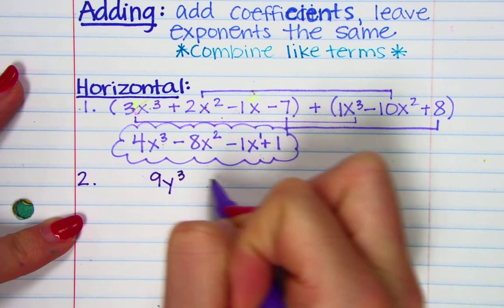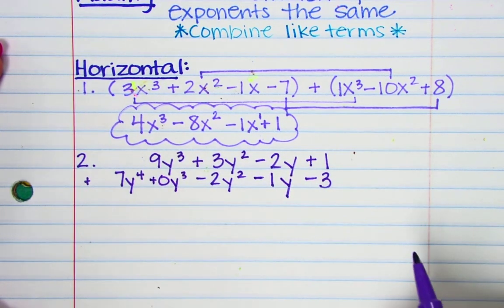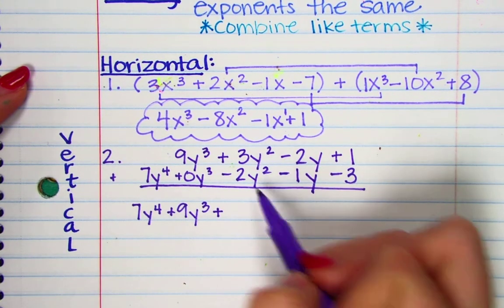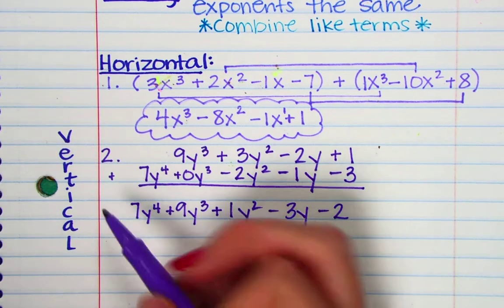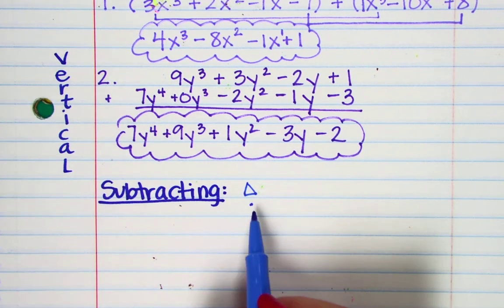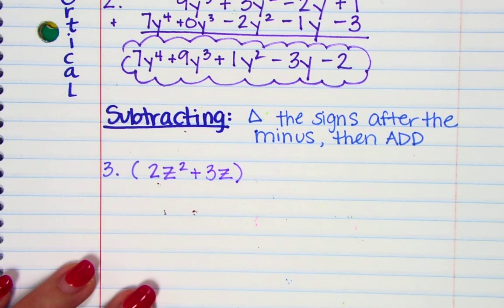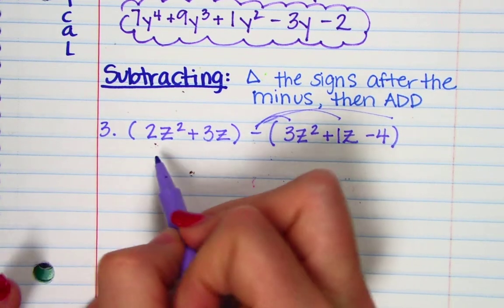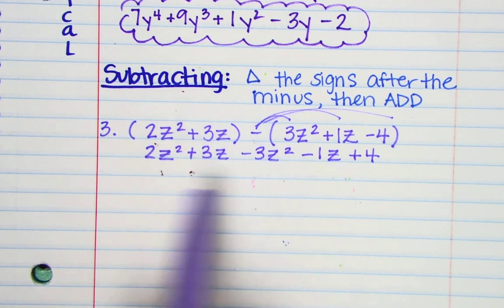4.2 Adding, Subtracting, & Multiplying Polynomials Part 2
Adding, Subtracting, and Multiplying Polynomials using Horizontal and Vertical methods